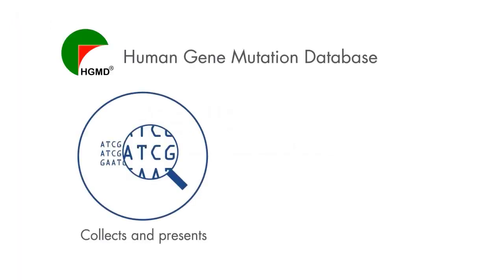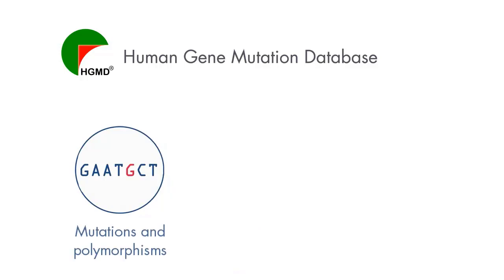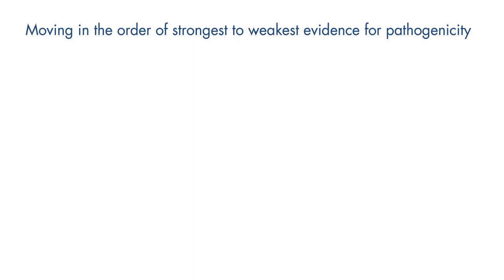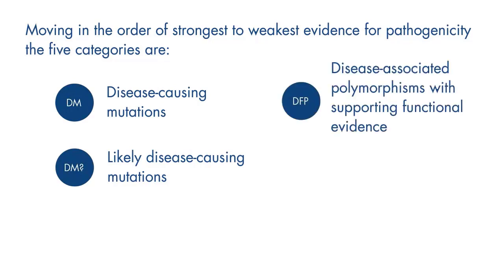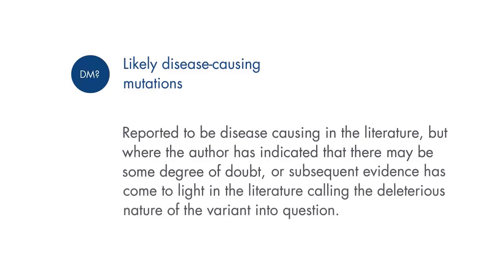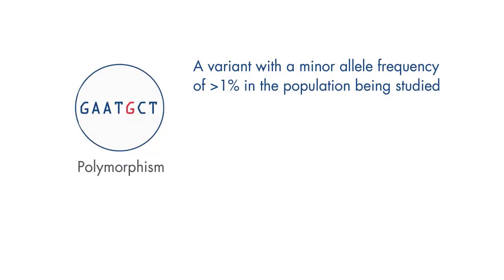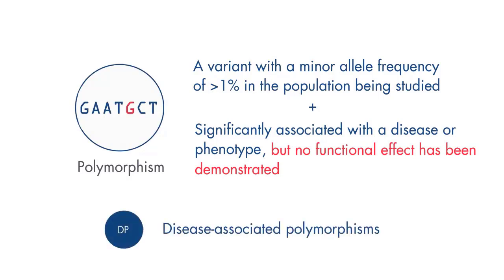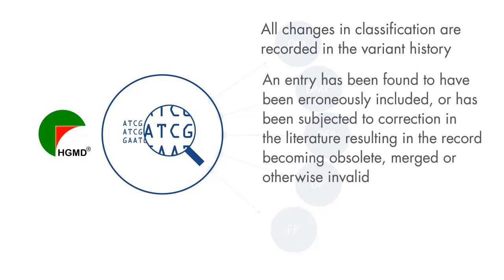HGMD Professional Mutation Categories & Evidence Explained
How does HGMD Professional categorize published germline variants associated with inherited disease? This brief video explains the mutation categories used by HGMD Professional (Human Gene Mutation Database) and the evidence its expert curators consider when evaluating published variant–disease associations.

You’ll learn:

• What the HGMD mutation categories mean
• How published evidence informs categorization
• What evidence HGMD curators consider when evaluating variant–disease associations